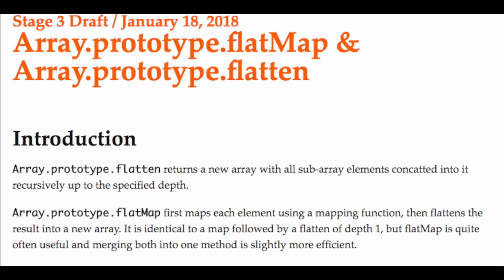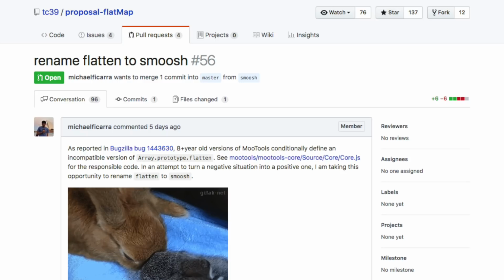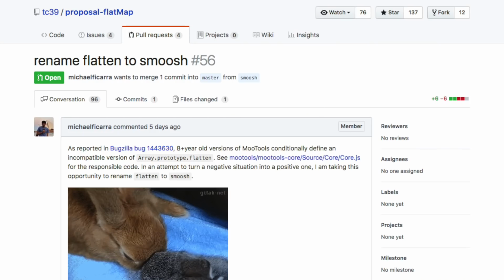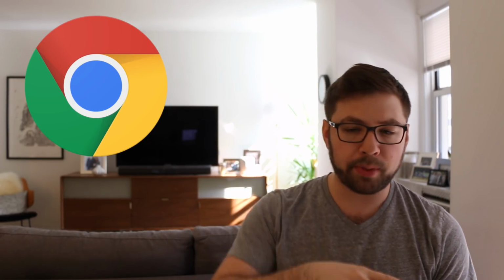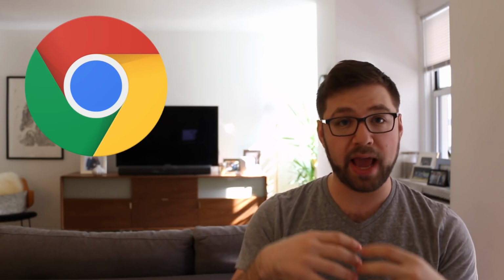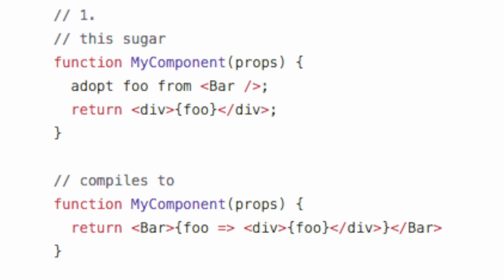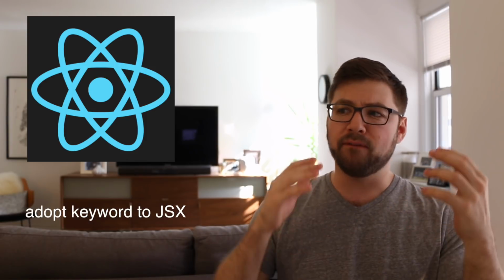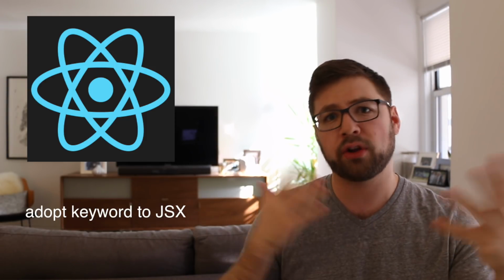Smooshgate Flattens the JavaScript Community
March 5th - March 11th, 2018
Episode 30